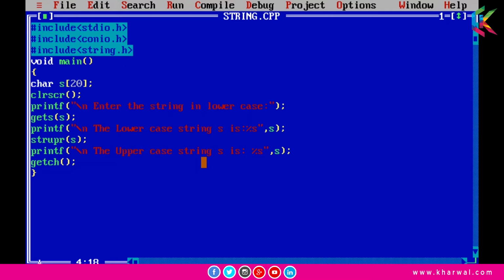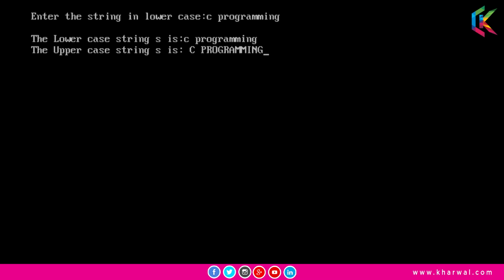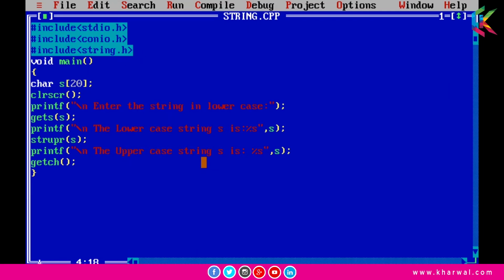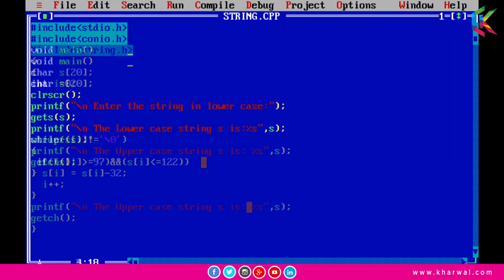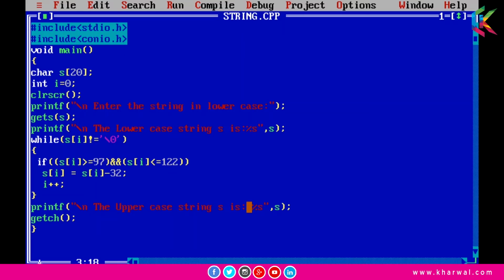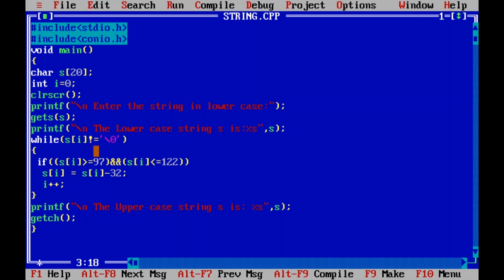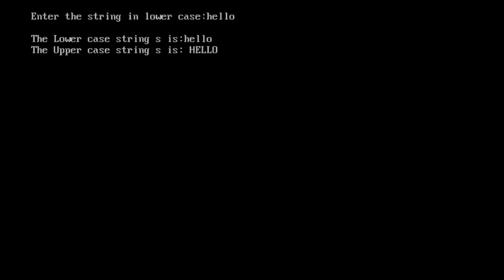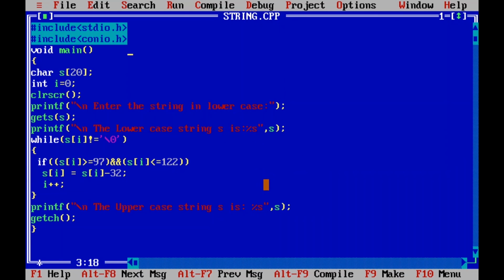Convert lower case string to upper case string | String in C Programming Part 05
Topics Covered in this lecture:

1. Convert lower case string to upper case string using library function strupr()
2. Convert lower case string to upper case string without using librarr function.